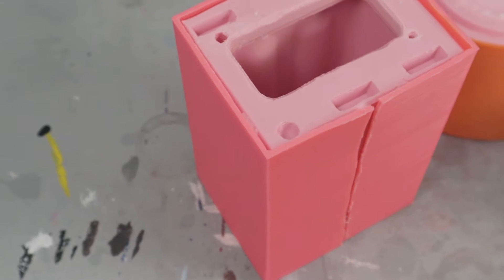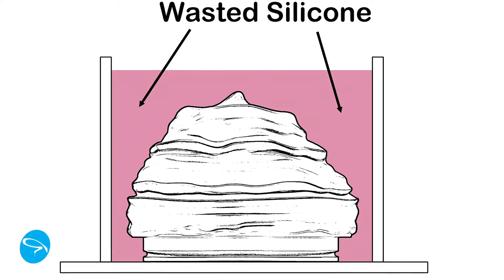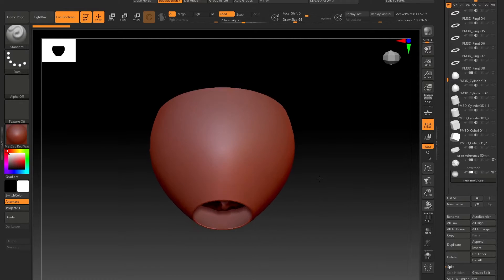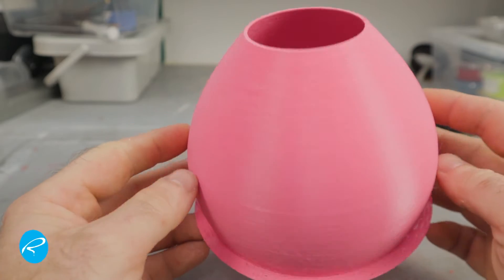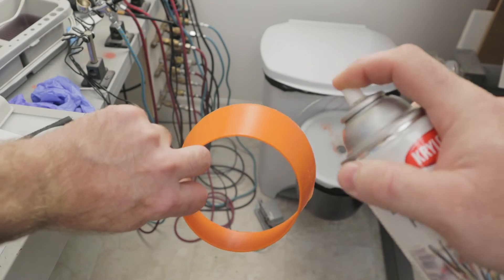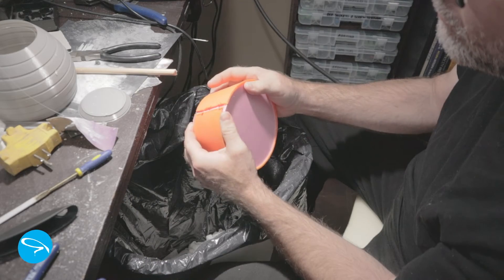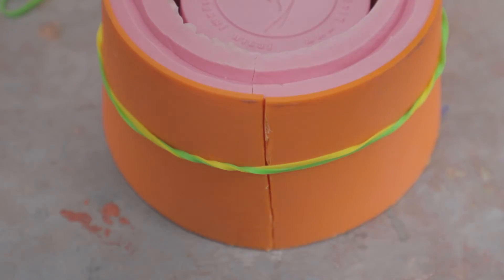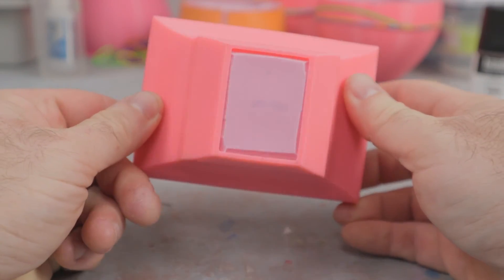The benefits of rigid FDM 3d printed mold cases for silicone mold resin casting.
In this video I'll lay out the benefits of rigid FDM 3d printed mold cases as I see them. I've been using these for a while for my silicone molds rather than building them out of other materials like acrylic, lego or MDF. So far they've been working well for me. I print my mold cases at around 2mm wall thickness with a brim so they stick to the bed well.